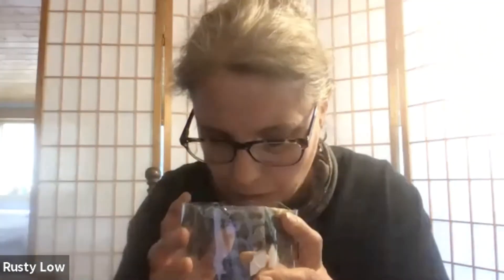Build a Mosquito Larvae Trap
In this video, Dr. Rusty Low shows you  how to build a do-it-yourself mosquito trap using simple materials. The trap tricks mosquitoes into laying their eggs in a container that the larvae can’t escape. You can then report the larvae using the Mosquito Habitat Mapper tool in the GLOBE Observer app. You will also see examples of traps built by students, along with an explanation of how they are using the traps in their own investigations.